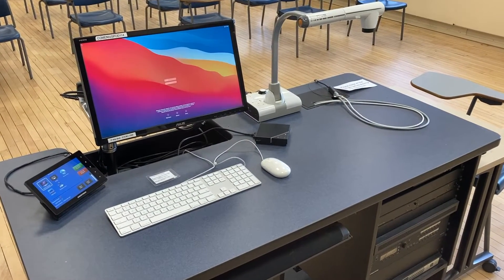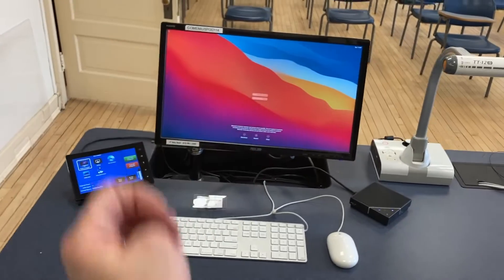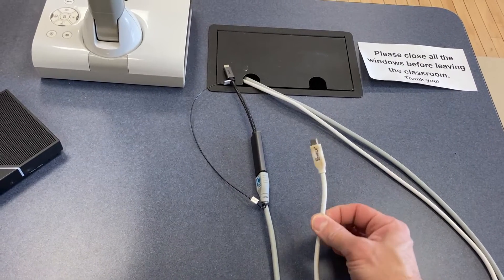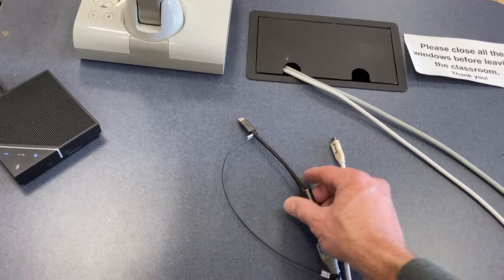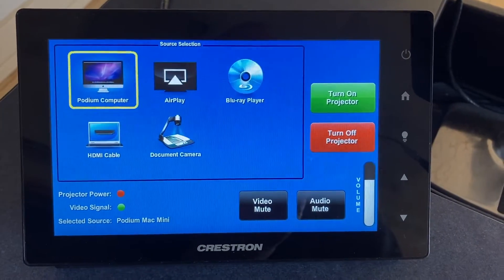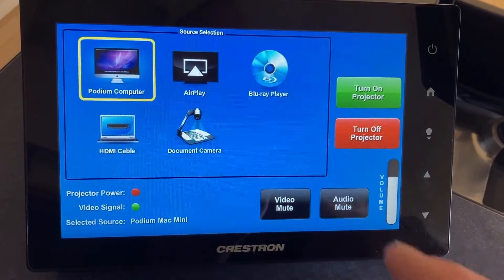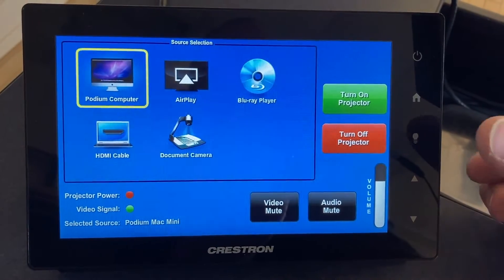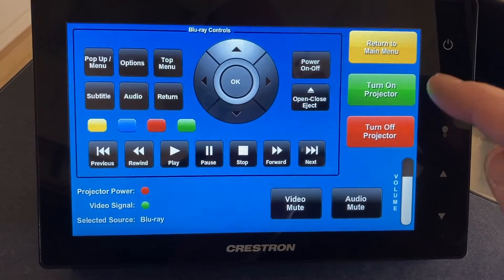Classroom Tech Overview - Small Touchpanel Rooms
This video covers the basic operation of audiovisual systems in rooms with small (7") touchpanels.